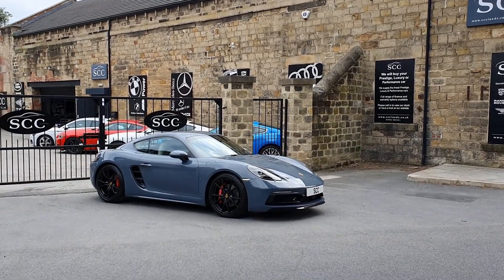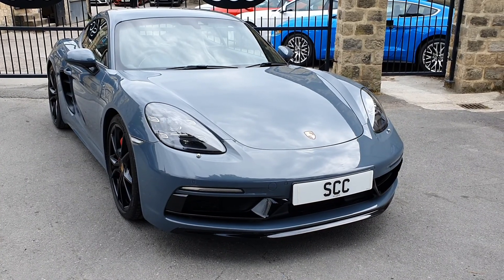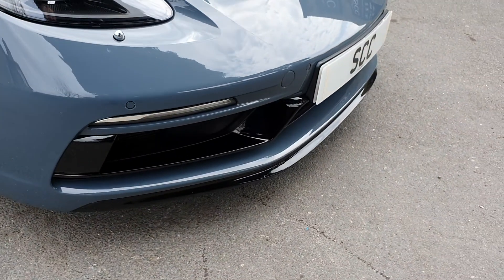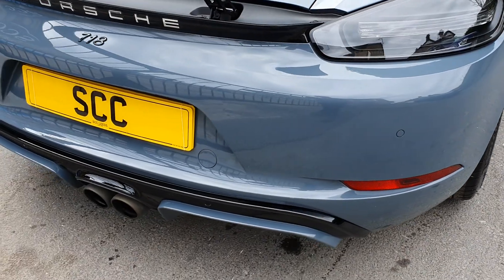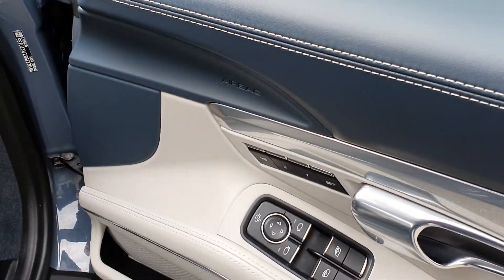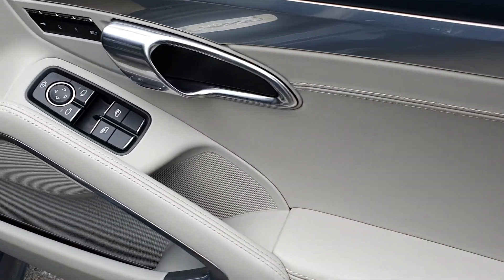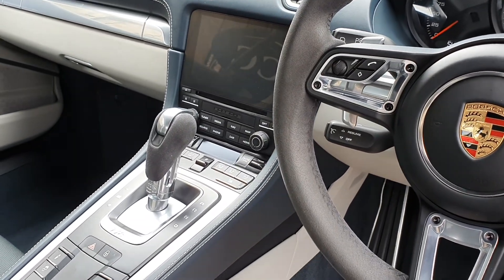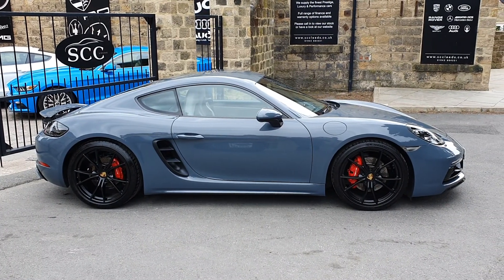CAYMAN S PDK BLUE VIRTUAL VIEWING!